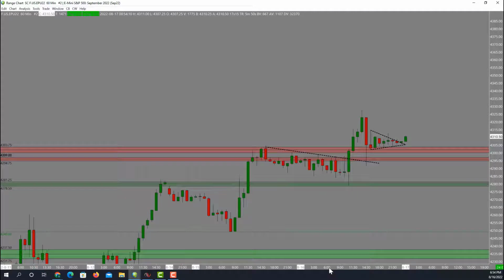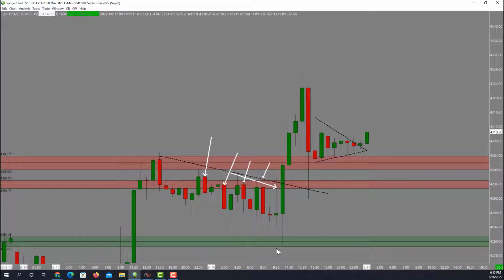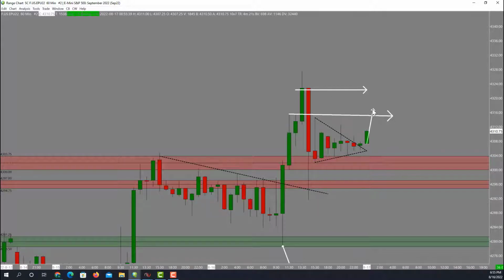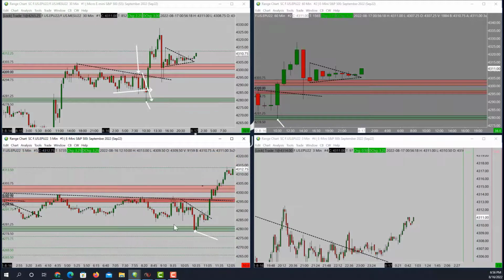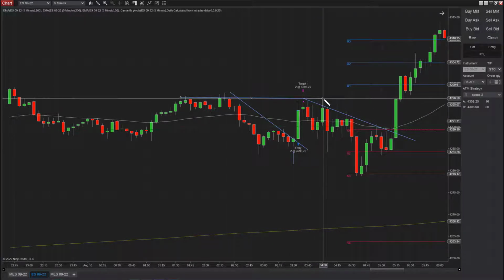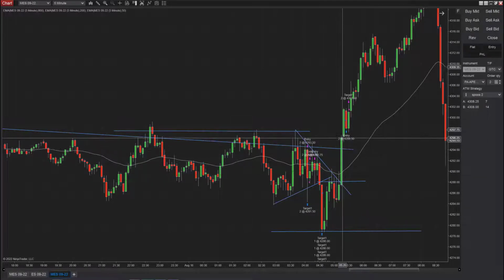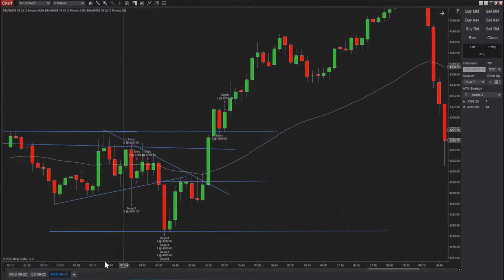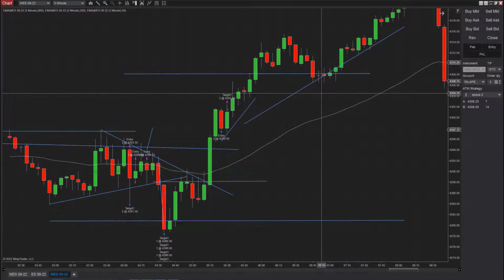Trade Session Review with David Pagan | August 16 US Session | Pure Structure Trading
In this video we review trades taken during the August 16 US trading session. The secret to trading for a profession is having a repeatable process that can be followed on a daily basis. This allows us to remain unemotional about wins or losses and focus on playing out the probabilities of a specific setup.

If you would like to learn more about how to day trade futures safely and professionally then subscribe to the Pure Structure Trading channel where we share day trading strategies that can help you in your journey to becoming a professional trader.